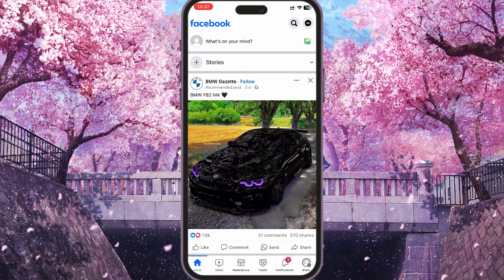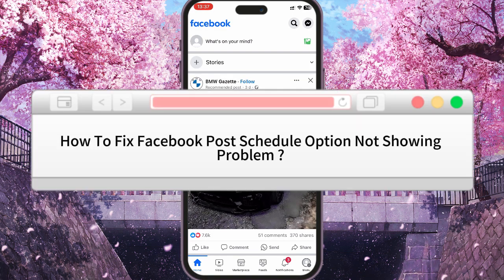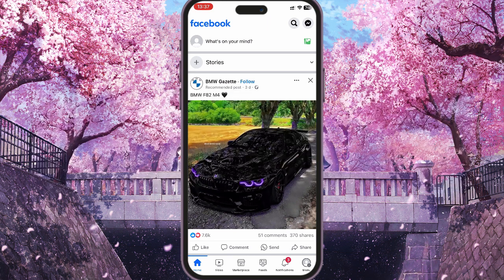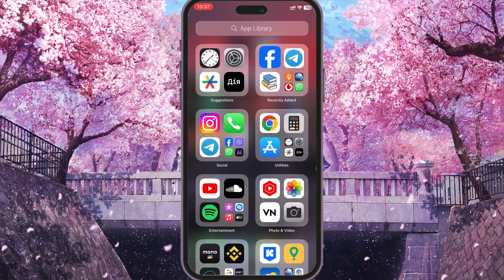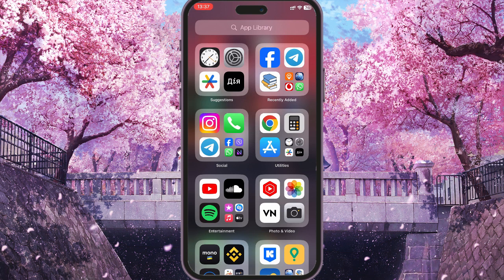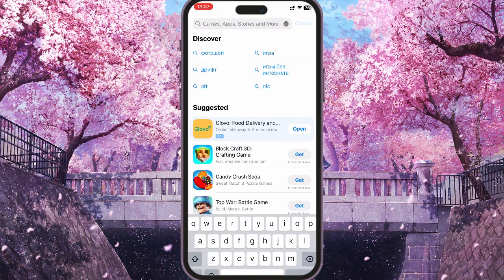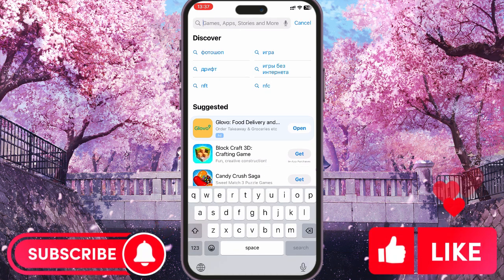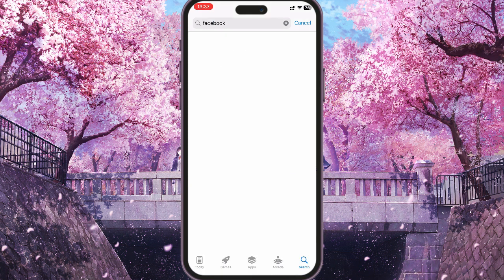How To Fix Facebook Post Schedule Option Not Showing Problem (2024)